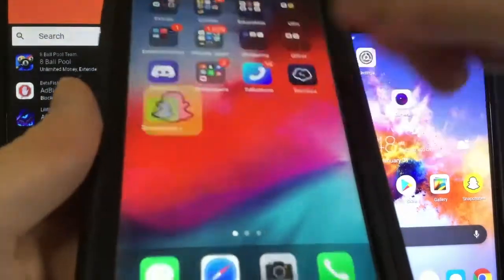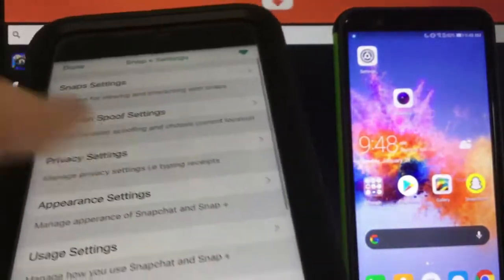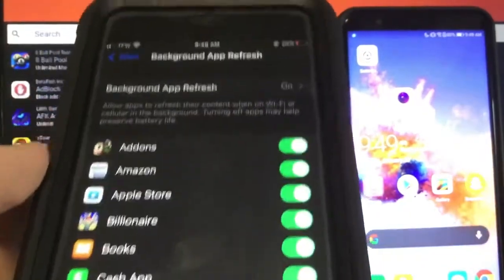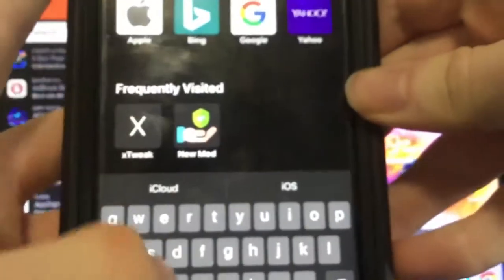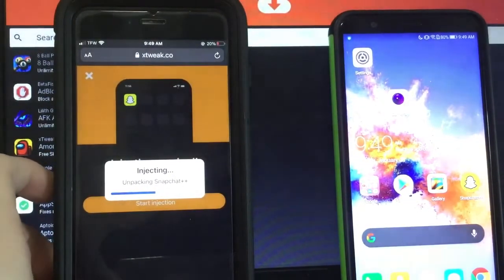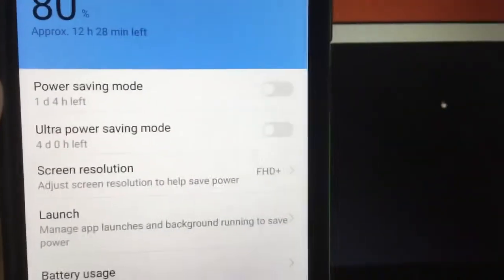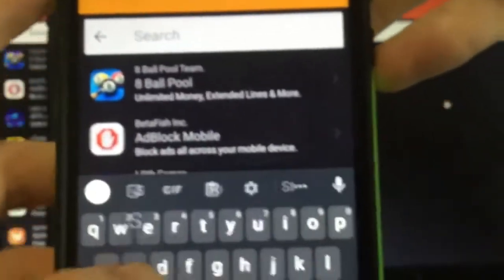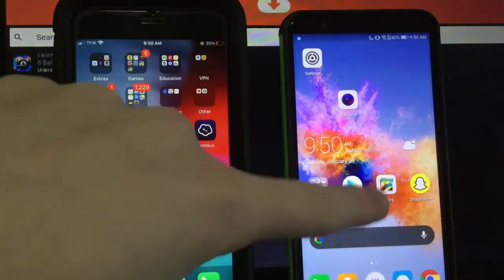Snapchat++ Is HERE How to Download Snapchat++ iOS Android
SNAPCHAT++ Download - How to Download Snapchat++ on iOS & Android 2020
Today i am gonna share with you all how to get the snapchat++ download . Most of us like to want two individual snapchat accounts on our device because some of us have business as well as personal accounts while some of us have two private accounts for personal reasons. we can easily get that by using snapchat++ ios, By referring to this video you will be able to run two snapchats accounts on your device, btw this is also a snapchat++ android tutorial.

In this video guide i am going to show you how to get the snapchat++ download on your device. So to get this amazing snapchat++ android ,all you have to do is watch the video till end without skipping to get snapchat++ apk follow each and every step exactly i described in the video guide to get the snapchat++ ios download.

Anyways guys, to get snapchat++ android download you just grab your device and follow the video,so far this is the only method that allowed me to download snapchat++ apk , The cool thing about this method to download snapchat++ android download is that it doesn’t require jailbreak or any root access to your device which makes this method safe. To get  snapchat++ ios download you need to complete some tasks as provided to you and try to complete those tasks correctly to receive the snapchat++ download.
So far this is the only method that allowed me to download snapchat++ apk.

hope you like this video and its helpful to you Please drop feedback about this how to install snapchat++ ios download comments down and like, share and subscribe to my channel!!